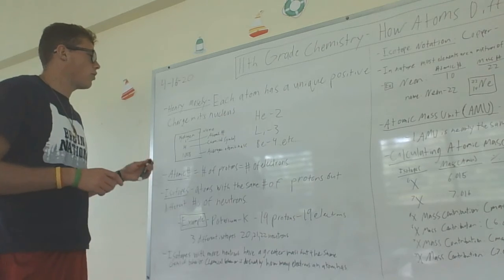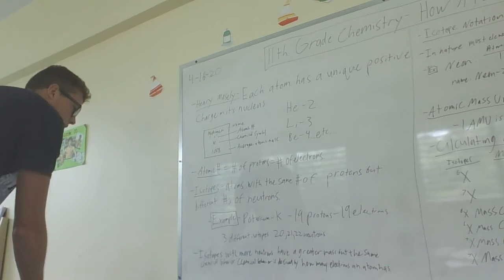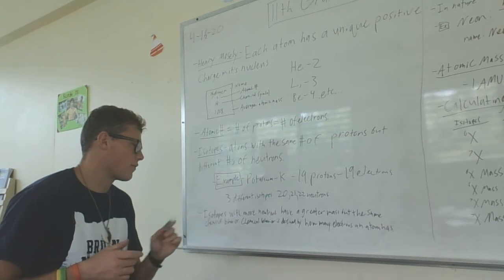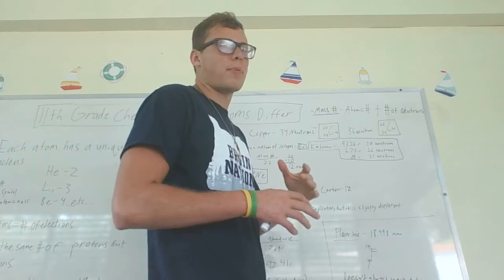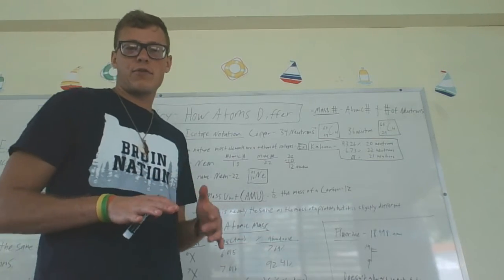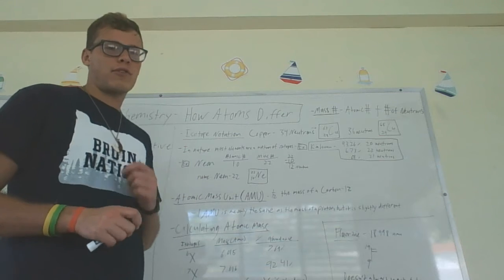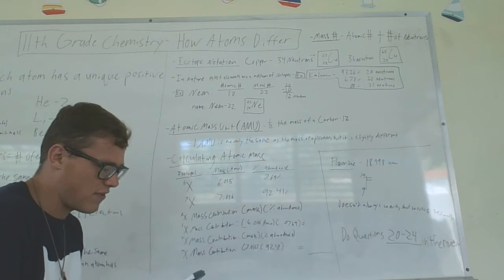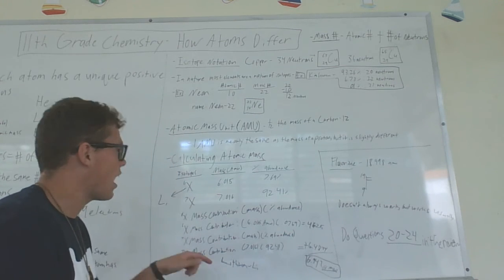AMB 11th Grade Chemistry - How Atoms Differ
In today's lesson we will be learning about isotopes and their significance.